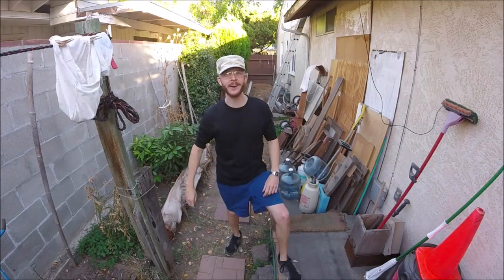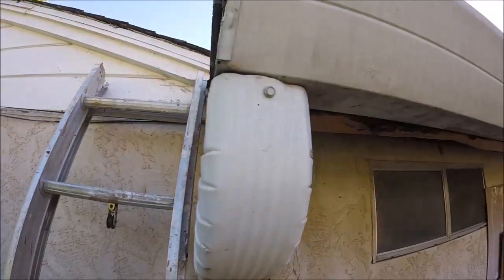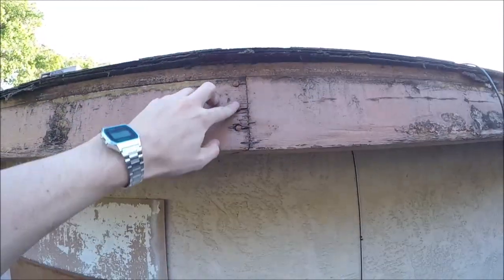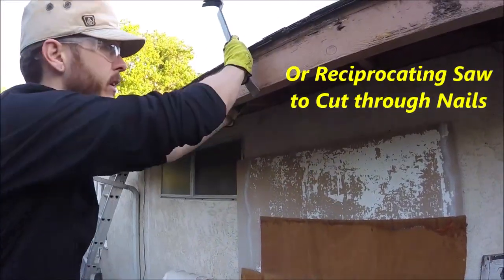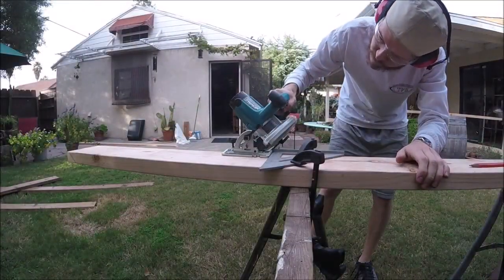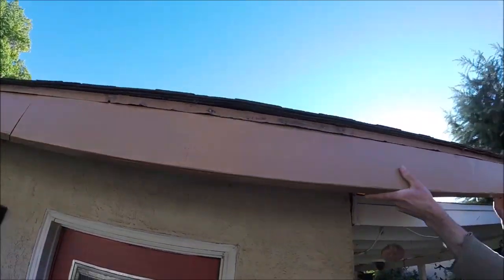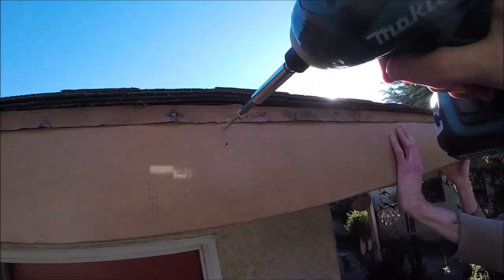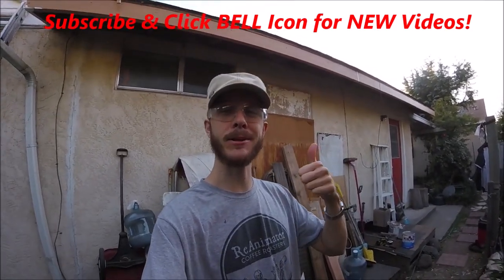How To Repair or Replace Rotten Wood Fascia Board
How To Repair or Replace Rotten Wood in a Few Easy Steps. Fix Weathered, Rotten or Termite Damaged Fascia Boards.
*TOOLS & SUPPLIES*
Tape Measure Stanley
Speed Square
Dewalt Combo Kit (Saw Drill & Driver)
Nail Puller Prybar
3in Star Head Screws
Caulking Applicator
Silicone Caulk CLEAR
Paint Brush Set
Carpenter's Pencil Set